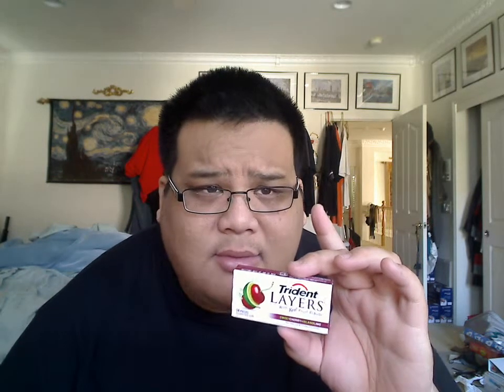Trident Layers Gum_Sweet Cherry and Island Lime_Review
Hope you enjoy this review!!! Rate, comment me!! leave me some feedback!!